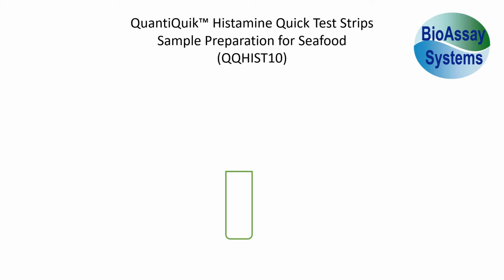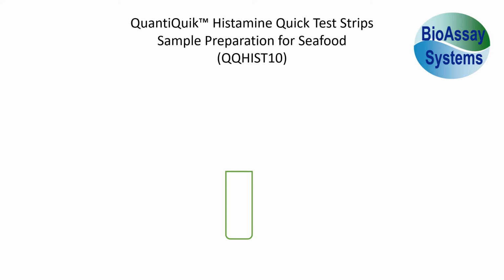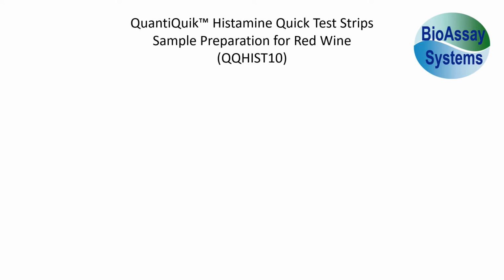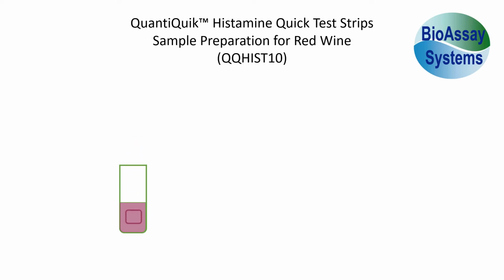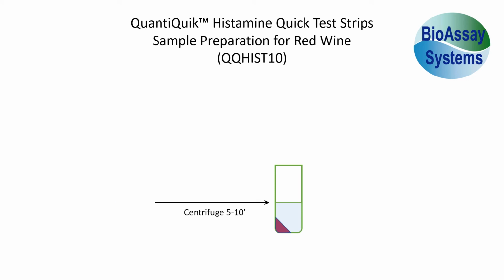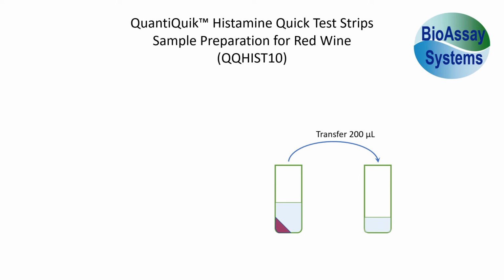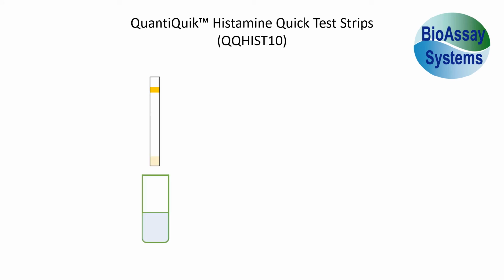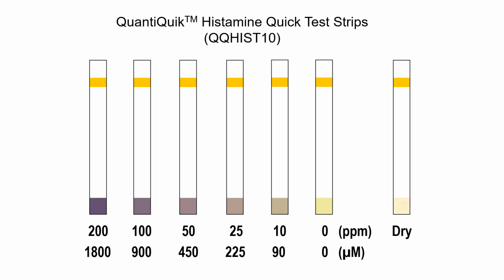QuantiQuik Histamine Tutorial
The Technical Support Team of BioAssay Systems provides its users with a brief video tutorial on QuantiQuik Histamine Test Strips.